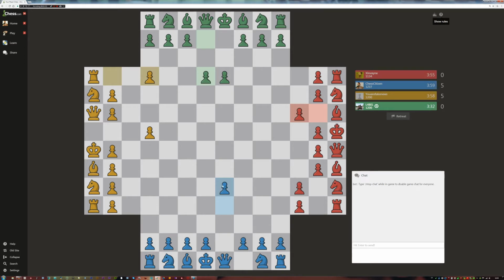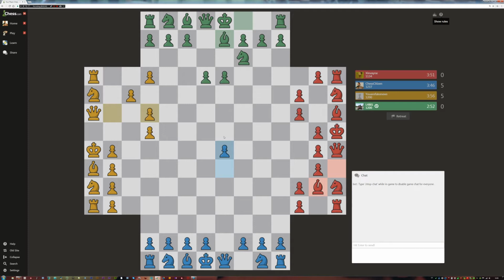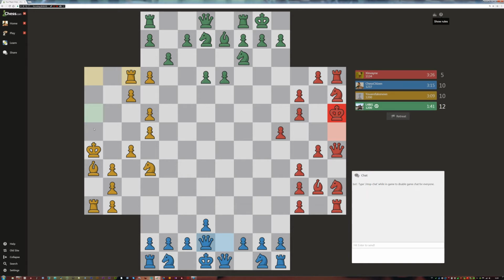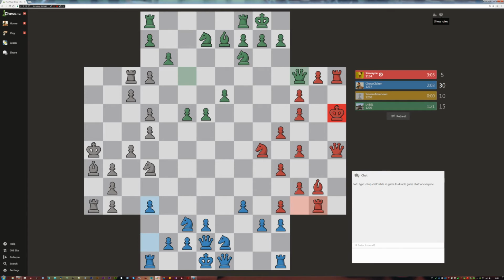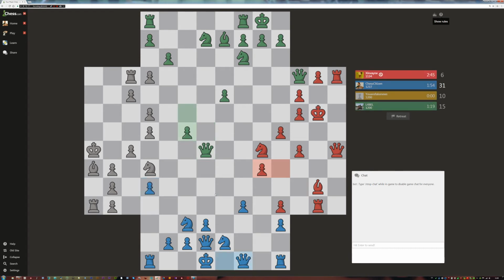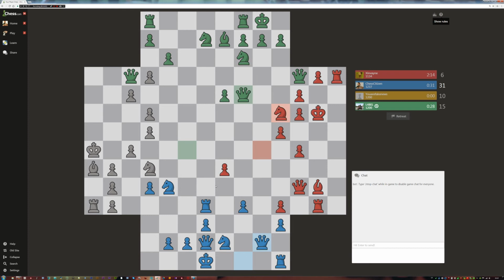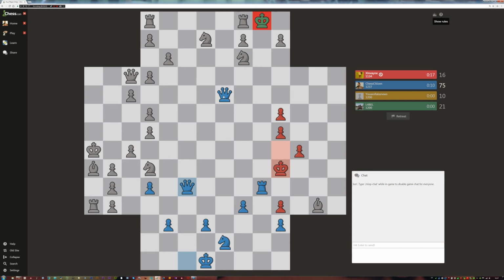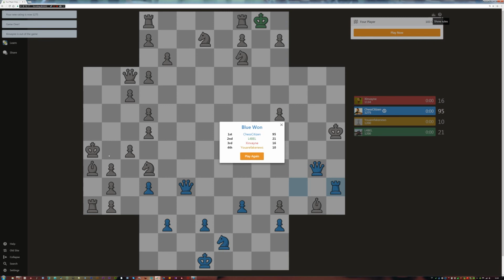Four Player Chess - Game 4 (Amazing but in serious time trouble)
Had my first great four player chess. Chess is evolving